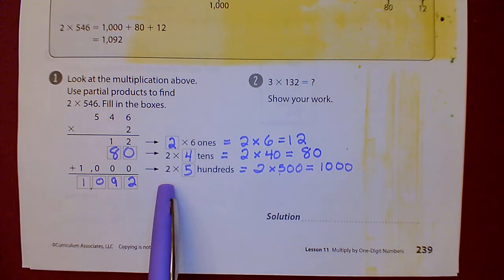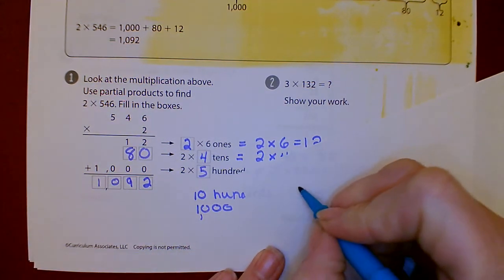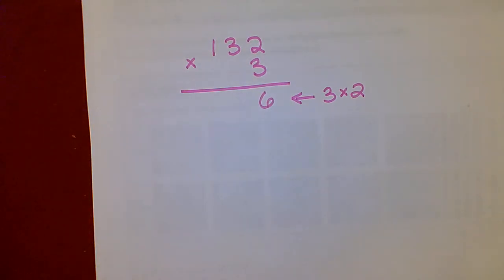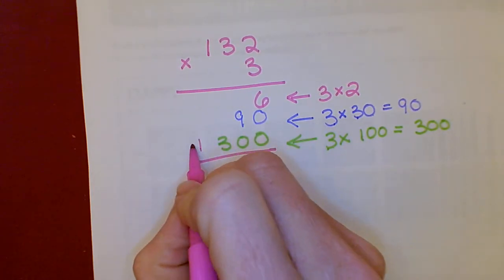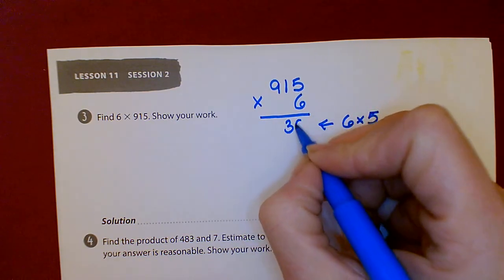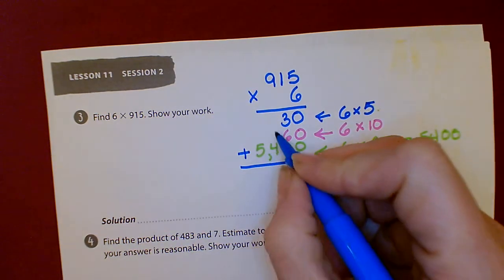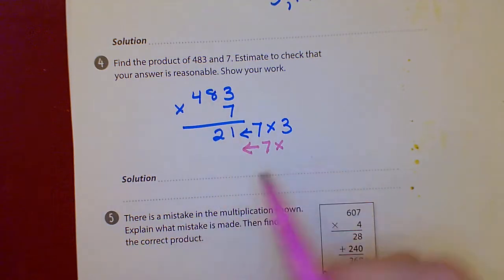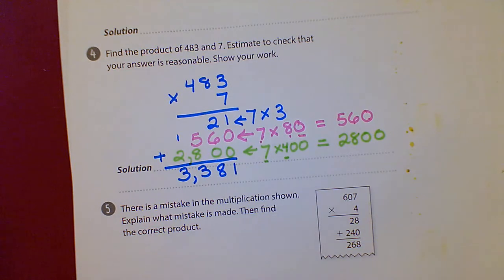Dr. C explains using Partial Products to multiply a 3-Digit Number